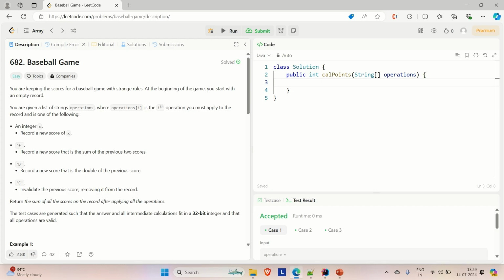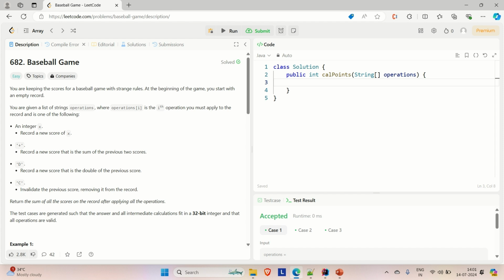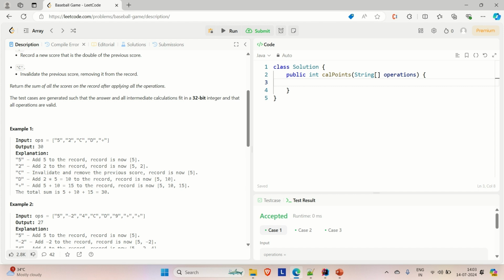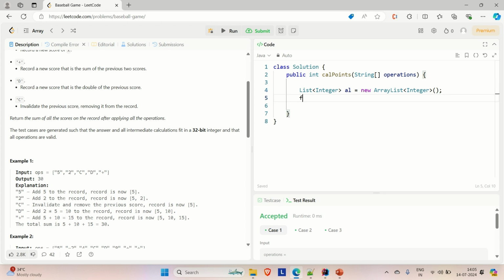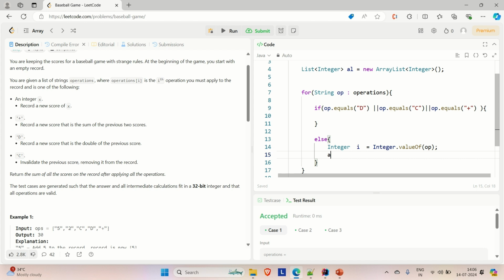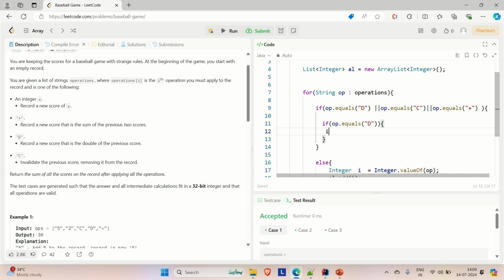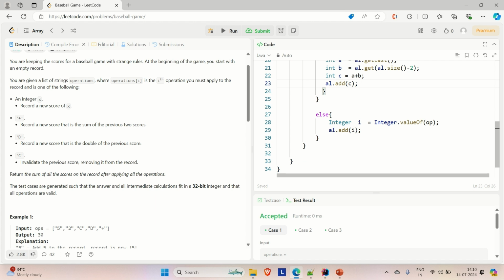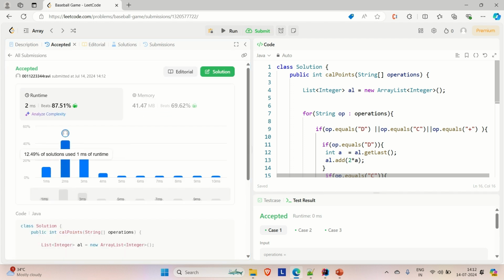Leet Code 682 | Leet Code Array Questions Answers | Baseball Game | Leet Code Problem Solving